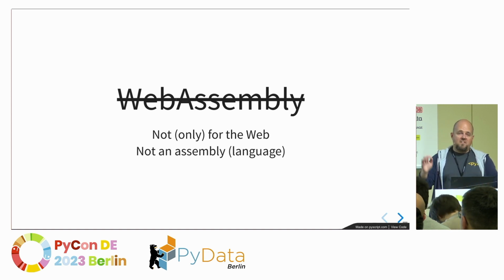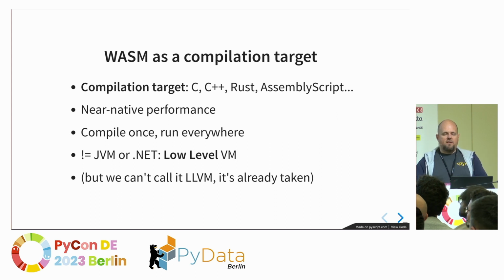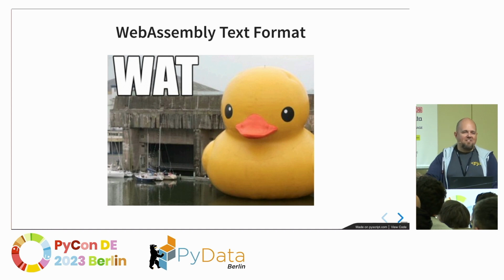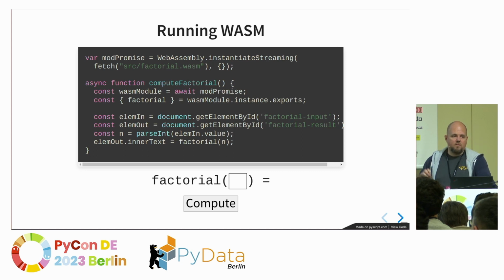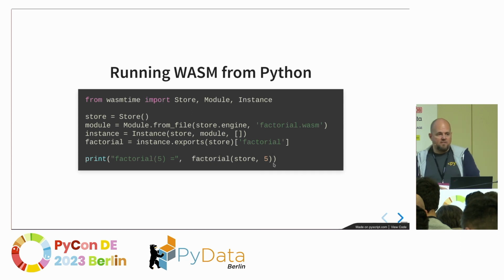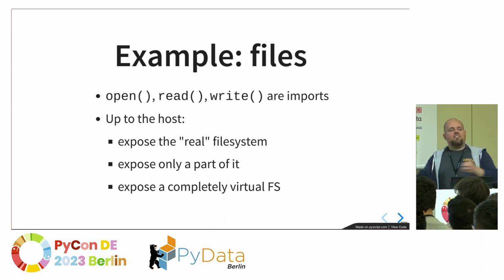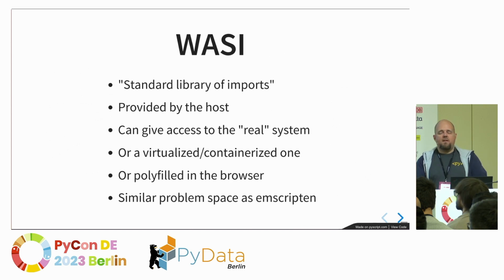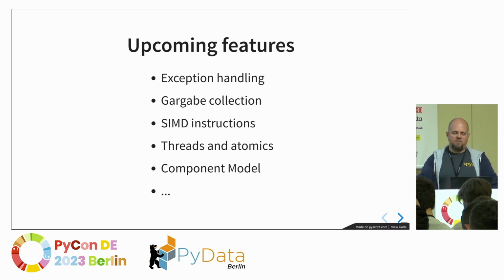Antonio Cuni: The CPU in your browser - WebAssembly demystified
In the recent years we saw an explosion of usage of Python in the browser:
Pyodide, CPython on WASM, PyScript, etc. All of this is possible thanks to the
powerful functionalities of the underlying platform, WebAssembly, which is essentially a virtual CPU inside the browser.